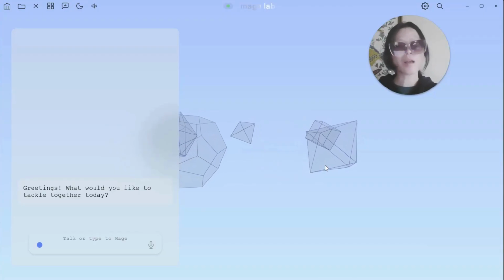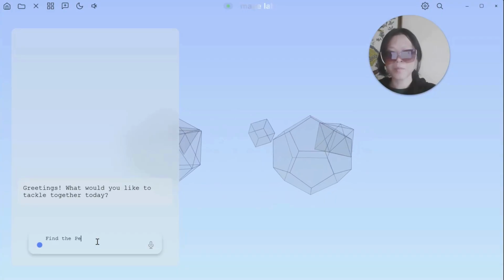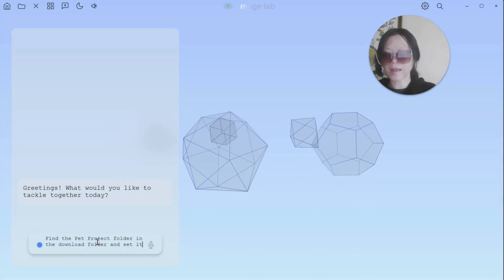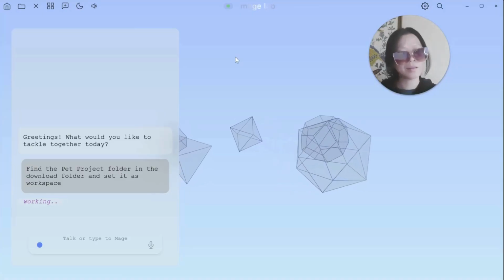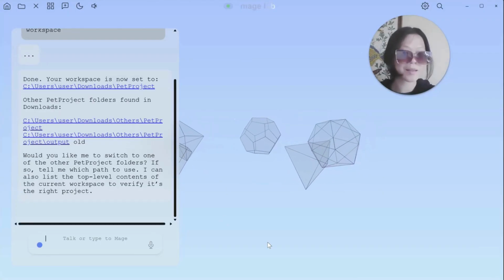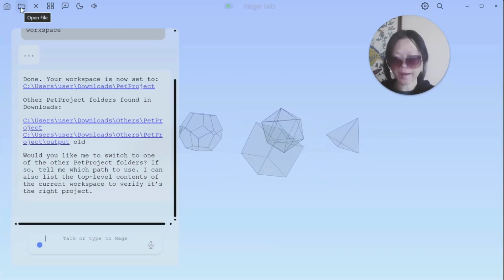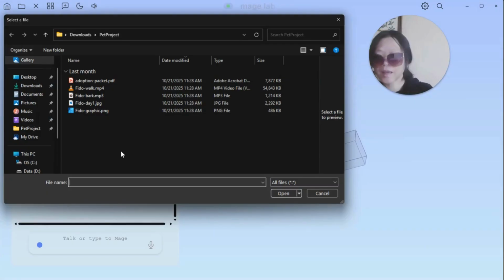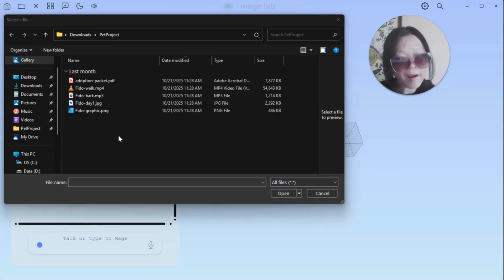AI tutorial - mage lab: Creating a Workspace for Your Project in Magelab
Summary
In this episode of magelab Tutorials, I demonstrate how to set up a workspace for my dog Fido's pet project. We use the example PetProject folder, which you can download from the link in the comments below. After downloading, I show you how to set it as your workspace in magelab, allowing you to easily access all of Fido's files.
Chapters
0:00 Welcome to Magelab Tutorials
00:30 Download PetProject Folder
00:49 Prompt AI to set Workspace
01:21 AI (Mage) Response: Set Workspace in Magelab
01:28 Find Fido's Files in one workspace - Confirmed!